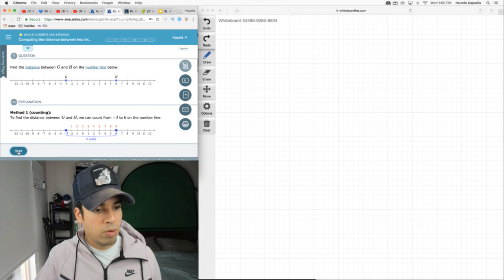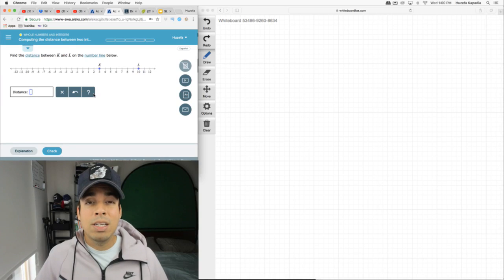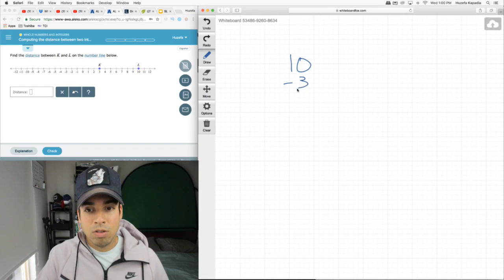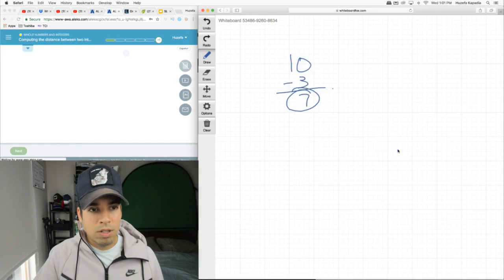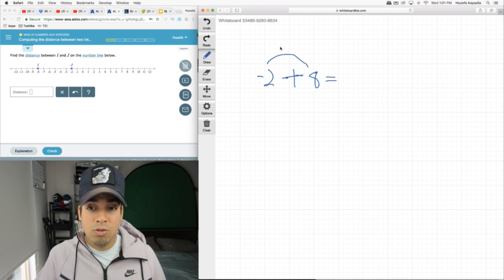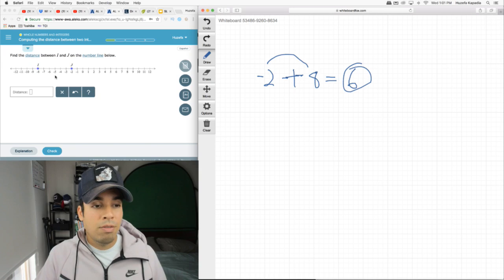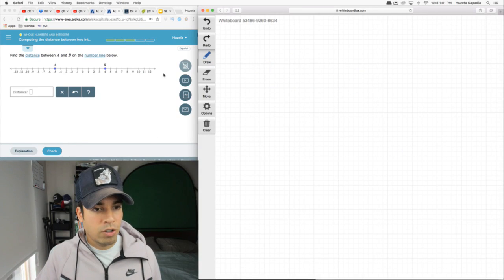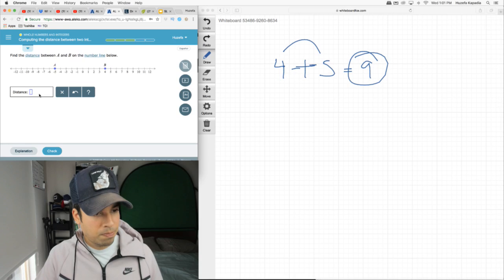ALEKS: Pre Algebra - Whole Numbers and Integers: Computing the Distance between Two Integers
Check out this walkthrough of problems from the Pre-Algebra Pie for ALEKS, the online math curriculum for students everywhere. This is an explanation for how to tackle Computing the Distance between Two Integers on a Number Line.